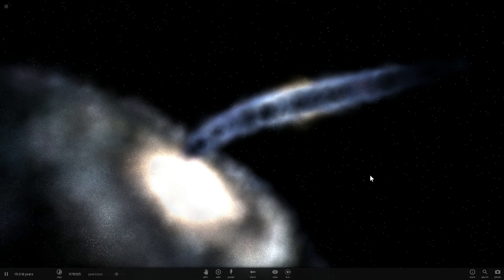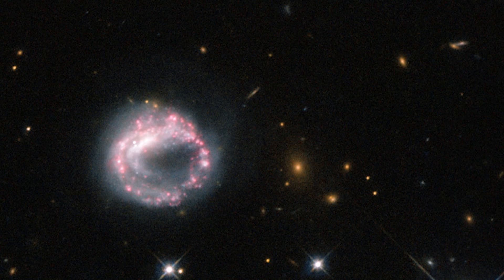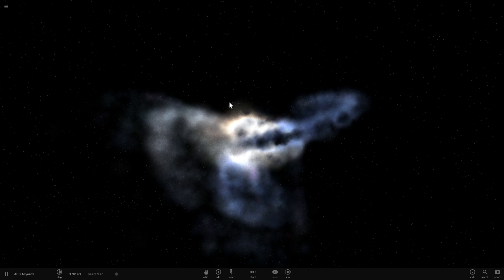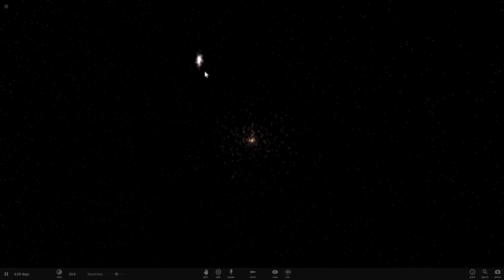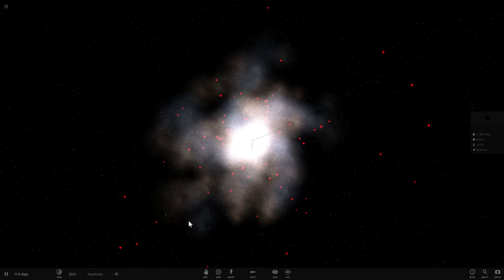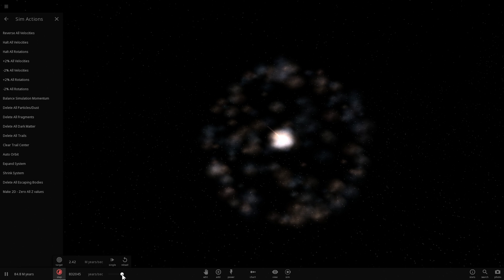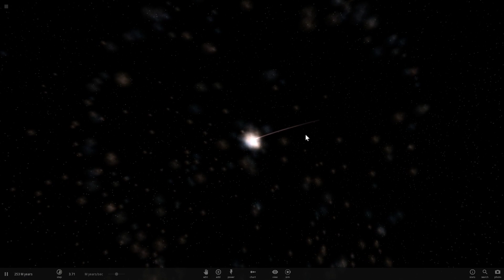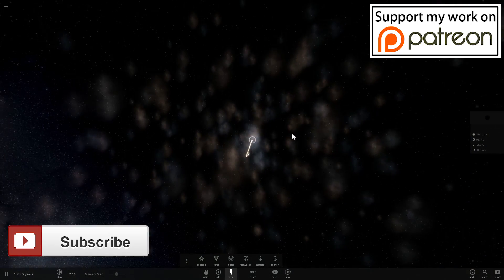Are Ring Galaxies Missing Dark Matter? In Universe Sandbox²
In this video, we talk about dark matter and galaxies and discuss the interesting fact that some galaxies look like they have lost the dark matter in them.